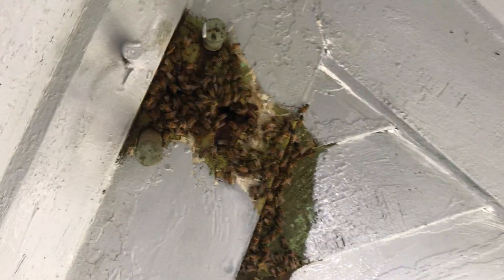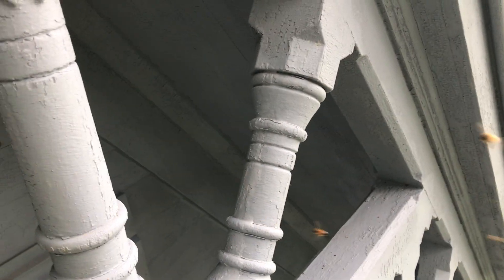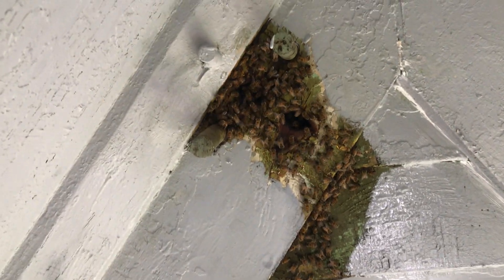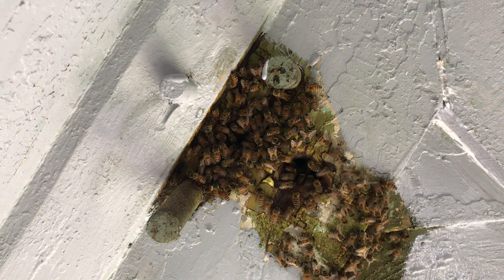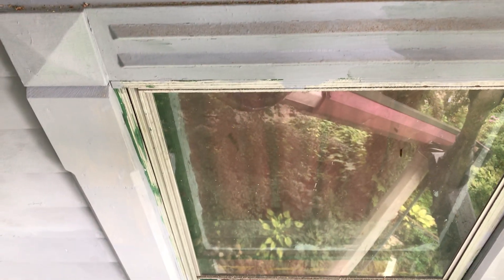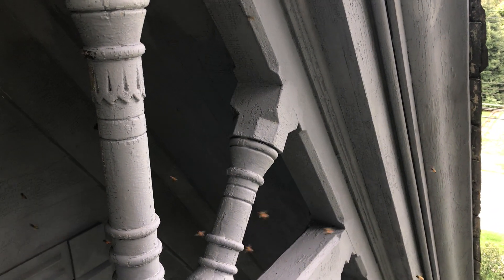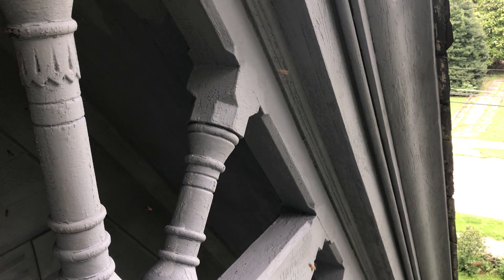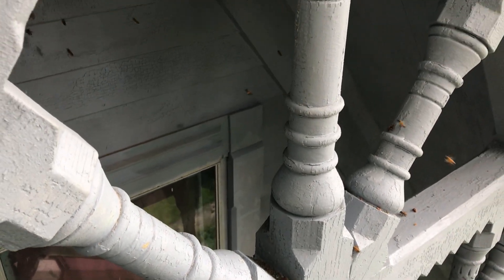Honey Bee Update ... Eastside Priming, Zehr Estate, Waverly NY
Very persistent honey bees!   See our playlist "Zehr Estate, Waverly NY - Honey Bees" @victorianestate  for more on the bees and or our playlist "Zehr Estate, Waverly NY - Mansion Exterior Painting"@victorianestate for more on our 1873 Victorian house as we paint our house.